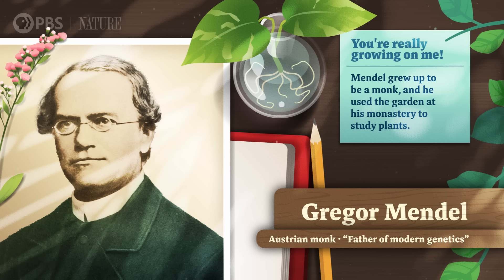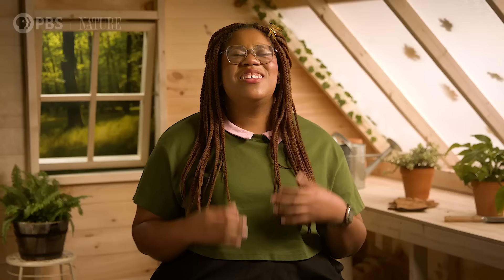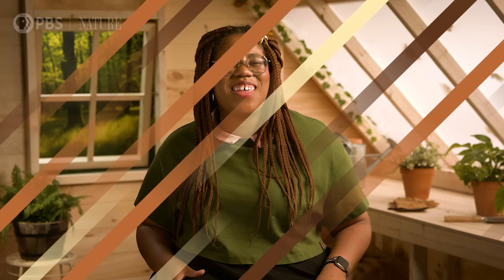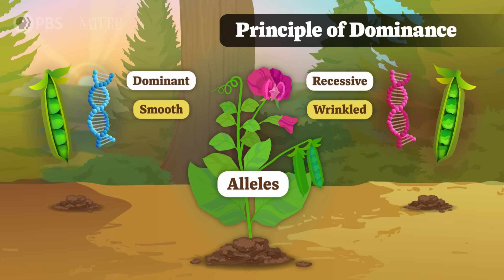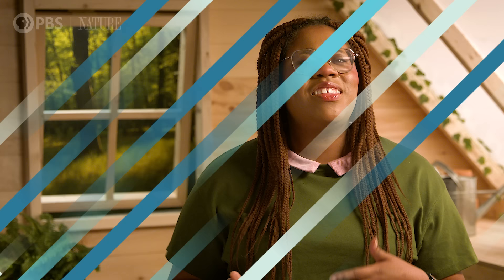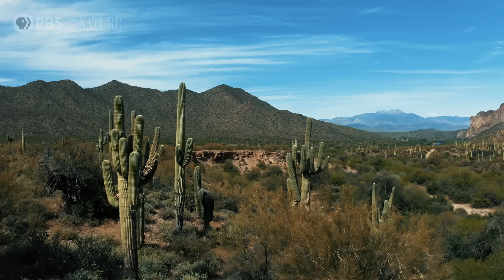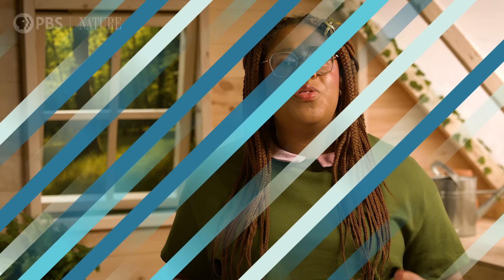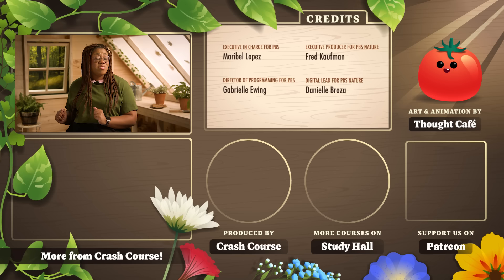What Do Pea Plants Have To Do With Your Eye Color? (Mendelian Genetics): Crash Course Botany #10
All of the different plants on Earth have come about thanks to the simple rules of genetic inheritance, which determine how traits are passed on from one generation to the next. In this episode of Crash Course Botany, we’ll explore the remarkable story of Gregor Mendel, a botanist and mathematician who laid the groundwork for modern genetics with little more than some peas and a paintbrush.

Chapters:
Peas & a Paintbrush 00:00
Gregor Mendel 1:05
Mendel's Experiments 2:57
Phenotype & Genotype 4:40
Mendel's Principles of Inheritance 5:38
Effects of Mendel's Research 9:14
Review & Credits 12:14